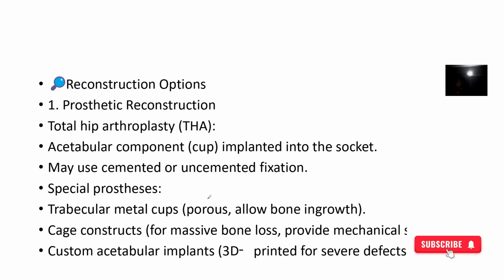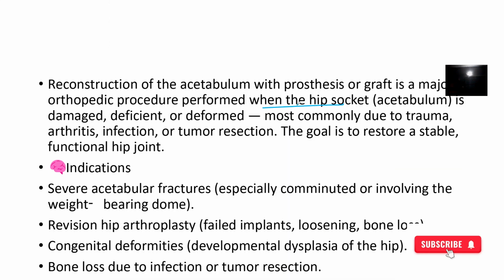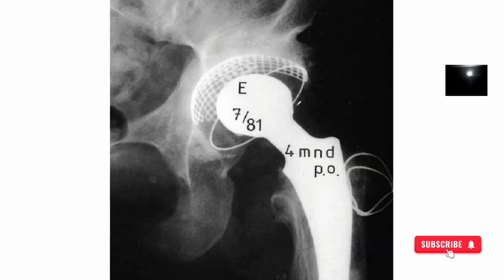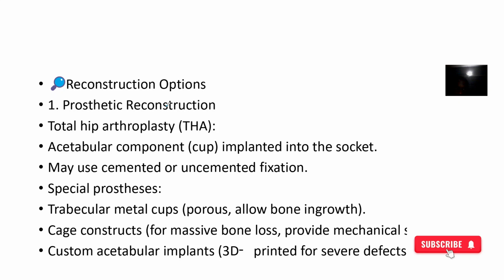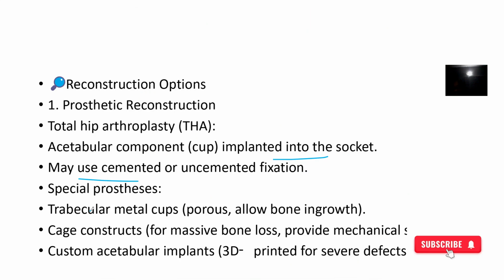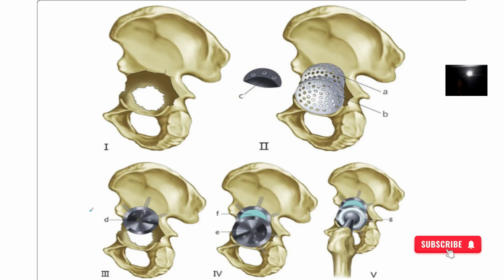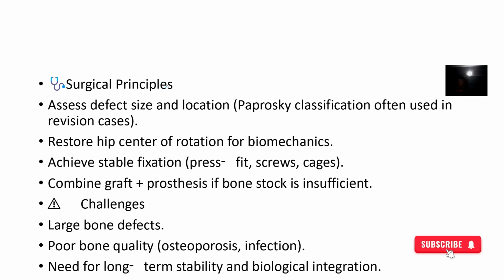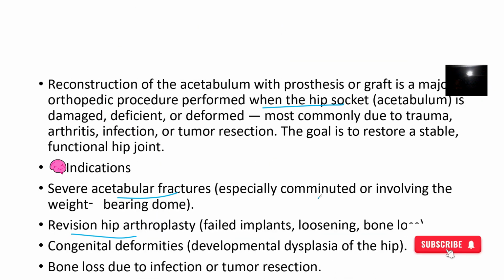Reconstruction of acetabulum with prosthesis or graft; hip socket is damaged, deficient, or deformed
Reconstruction of the acetabulum with prosthesis or graft is a surgical procedure performed when the hip socket (acetabulum) is damaged, deficient, or destroyed due to trauma, arthritis, infection, or tumor. The goal is to restore hip stability, load‑bearing capacity, and mobility.

🔎 Indications
Severe acetabular fractures (especially comminuted or involving the weight‑bearing dome).

Post‑traumatic arthritis or avascular necrosis.

Developmental dysplasia of the hip (DDH) with acetabular deficiency.

Revision hip arthroplasty (failed prosthesis, bone loss).

Tumor resection involving the acetabulum.

🛠️ Techniques of Reconstruction
1. Prosthetic Reconstruction
Total Hip Arthroplasty (THA):

Acetabular component (cup) implanted into the pelvis.

May use cemented or uncemented fixation.

Specialized prostheses:

Trabecular metal cups (porous, allow bone ingrowth).

Custom acetabular cages for massive bone loss.

Dual mobility cups to reduce dislocation risk.

2. Graft Reconstruction
Autograft (patient’s own bone):

Iliac crest grafts used to augment deficient acetabulum.

Allograft (donor bone):

Structural grafts (e.g., femoral head allograft) to rebuild acetabular wall or roof.

Bone graft + prosthesis combination:

Graft restores bone stock, prosthesis provides articulation.

Common in revision hip arthroplasty.

📊 Surgical Considerations
Assessment of bone loss: Paprosky classification (used in revision THA).

Fixation: Screws, cages, or porous metal to stabilize prosthesis.

Restoration of hip center: Critical for biomechanics and gait.

Soft tissue balance: Ensures stability and reduces dislocation risk.

⚠️ Complications
Prosthesis loosening or migration.

Graft resorption or non‑union.

Infection.